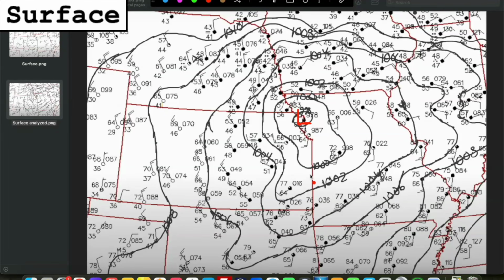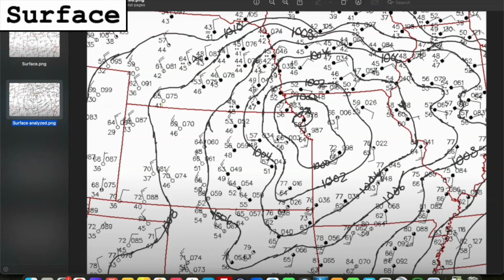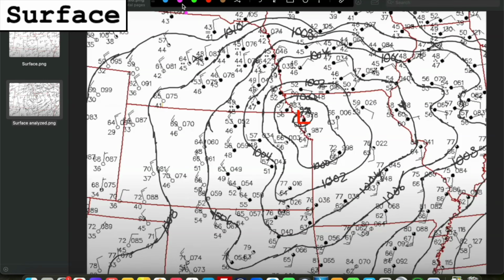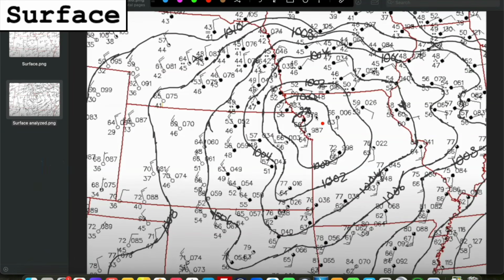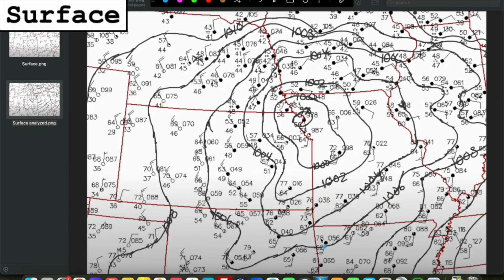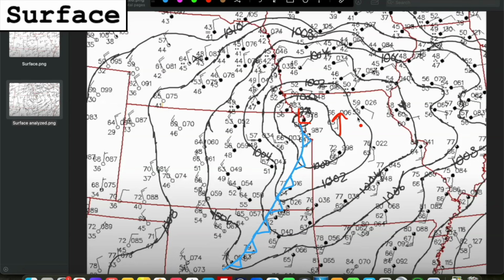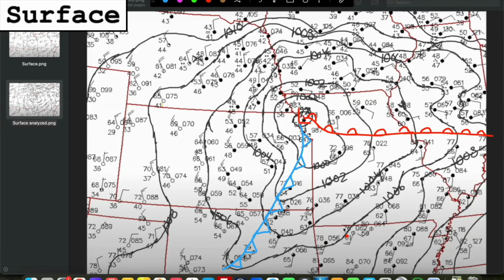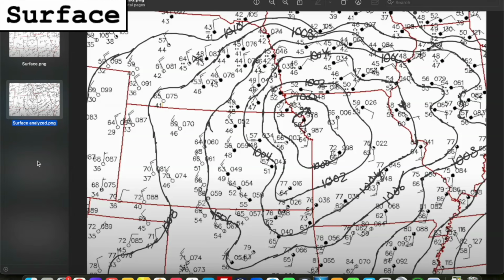How to Find Surface Lows and Fronts on a Weather Map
Ever stared at a surface weather map before a storm chase and wondered where to even begin? In this video, you'll learn how to quickly pinpoint surface lows and trace out cold and warm fronts using wind patterns, pressure tongues, and temperature gradients—so you can stay ahead of the storm and position yourself right where the action is.

00:00 Finding Surface Lows by Wind Spiral
01:19 Locating Cold Fronts and Warm Fronts
02:19 Pressure Tongues for Frontal Analysis
03:05 Wind Shifts Along Frontal Boundaries
03:30 Temperature and Moisture Gradients
04:06 Analyzing the Cold Front Example
04:56 Drawing the Cold Front on the Map
05:43 Finding the Warm Front
07:32 Why Surface Analysis Matters
08:13 Quick Surface Map Analysis Tips
08:44 Dry Lines and Outflow Boundaries

Learning how to find surface lows and fronts on a weather map is one of the most essential skills for any meteorologist, storm chaser, or weather enthusiast preparing for a severe weather event. This tutorial walks you through the process of identifying a surface low by locating the center of a counterclockwise wind spiral, even when you don't have time for a full isobar analysis.

Once the surface low is pinpointed, the video dives into finding cold fronts and warm fronts using multiple key indicators: pressure tongues that extend outward from the low like troughs in the mid-levels, wind shifts where converging flow signals a boundary, and temperature and moisture gradients that separate distinct air masses. You'll see a real-world example across the Plains—spanning Nebraska, Kansas, Missouri, and Iowa—where each of these clues comes together to confidently place both a cold front and a warm front.

Beyond cold and warm fronts, the video also covers other important surface boundaries like dry lines and outflow boundaries, which can be just as critical for storm initiation. Whether you're doing a detailed surface analysis or just eyeballing the raw data before a chase, these techniques will help you stay in position and ahead of the storm.